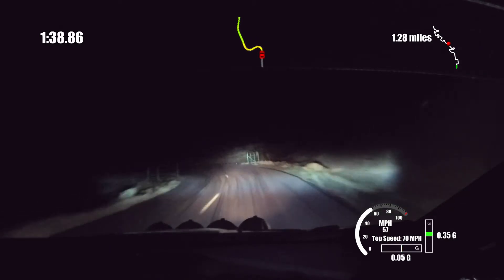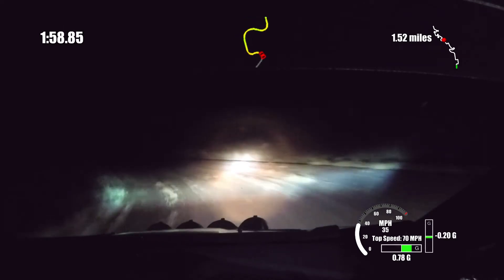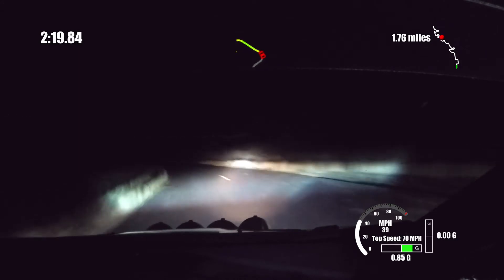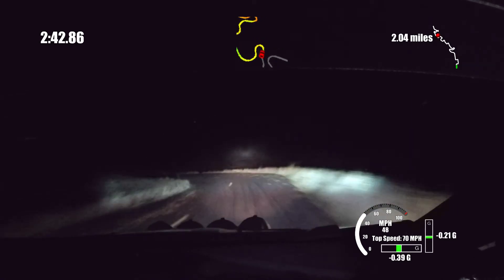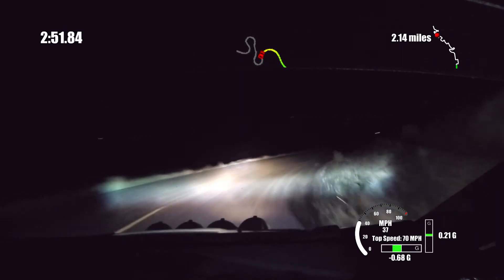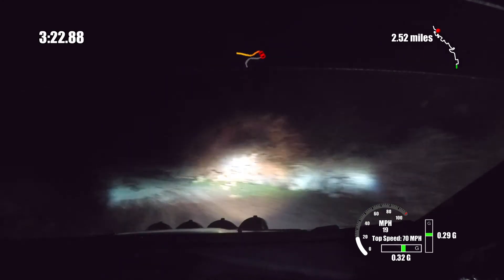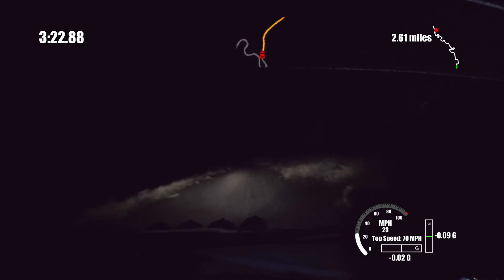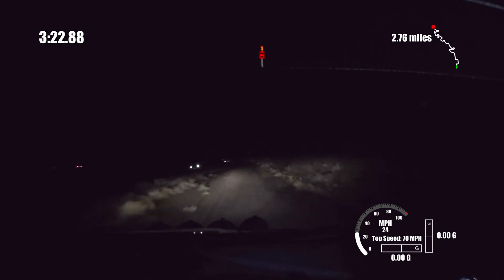Oregon Trail Rally 2021 SS10 - Sebot/Harrell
In car from the Ford Fiesta ST of Julien Sebot & Steven Harrell on the second pass of the Maryhill stage of the 2021 Oregon Trail Rally in Portland, OR/Goldendale, WA/Dufur, OR